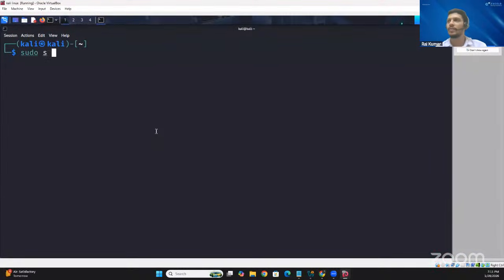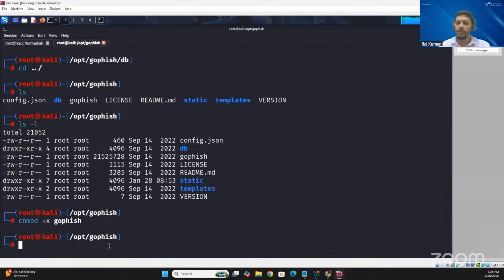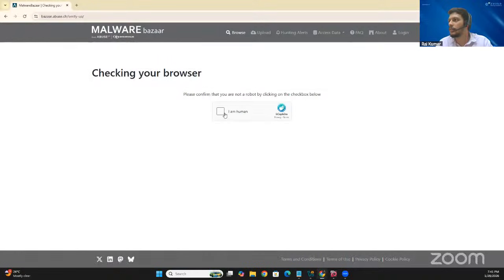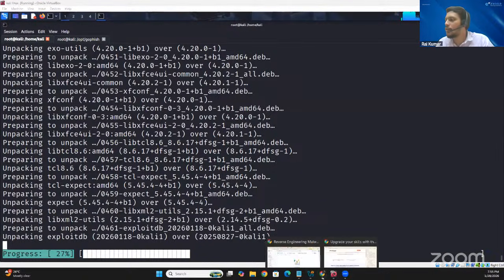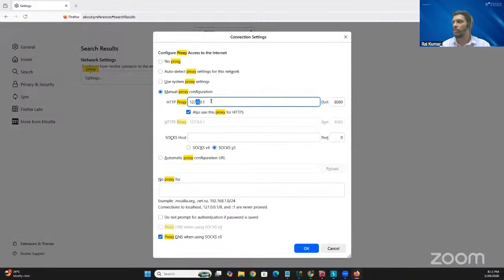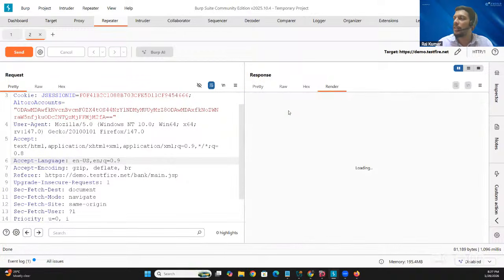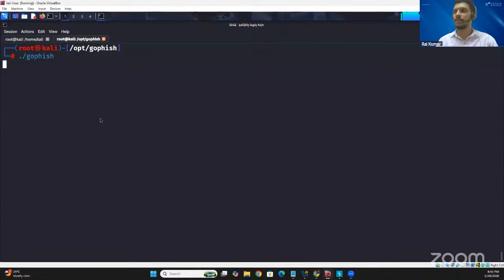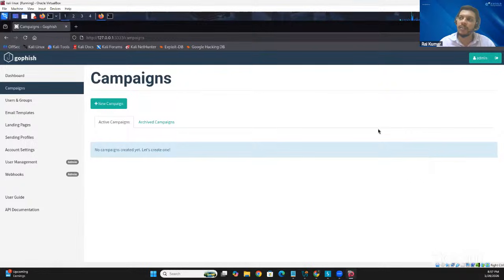SDP on Cyber Security - Day 11